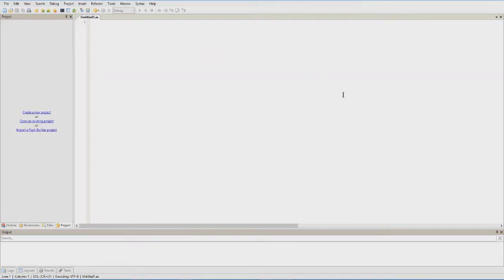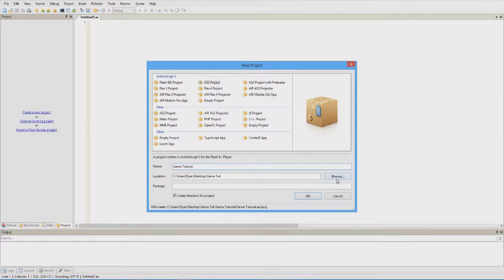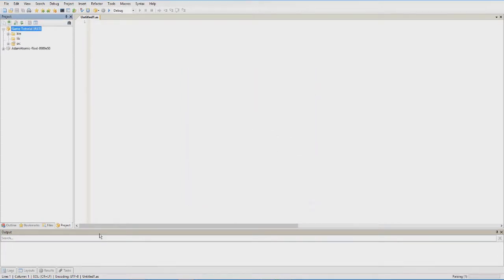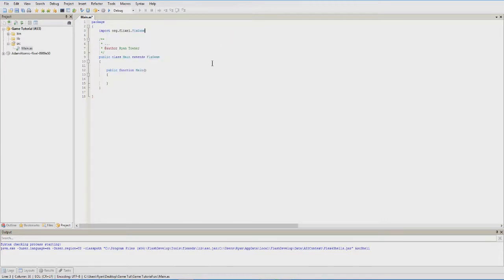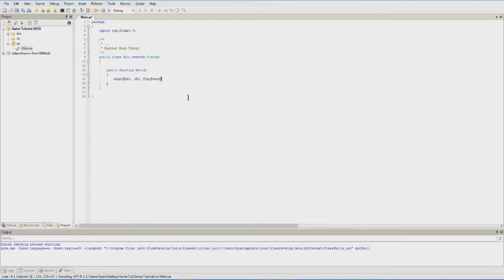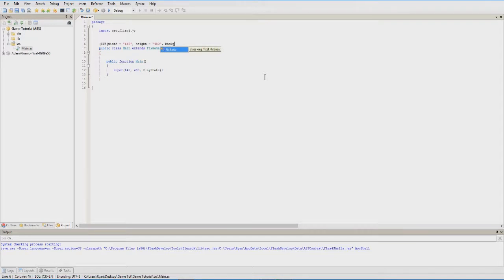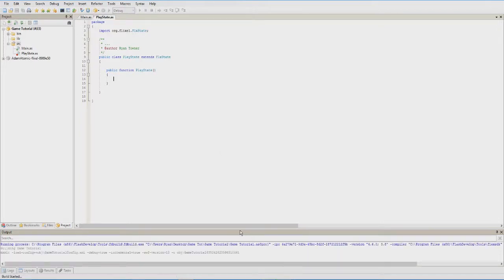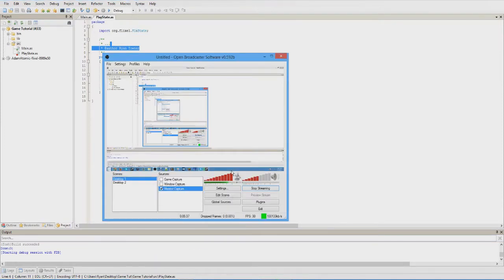Ep. 1 - Flixel Flash Game Programming - Setting Up Workspace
Tutorial on programming a simple flash game with Flixel. These are for a forum tutorial post.